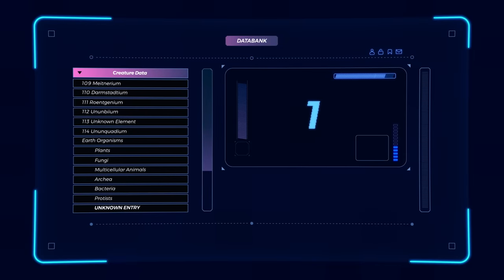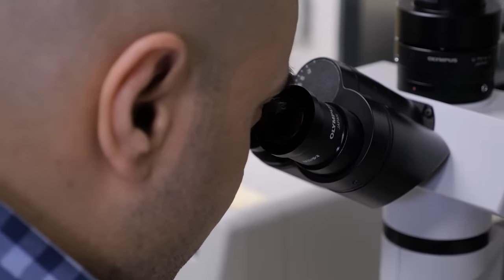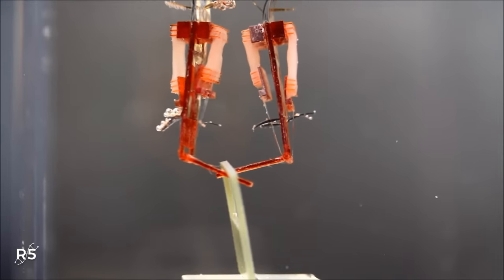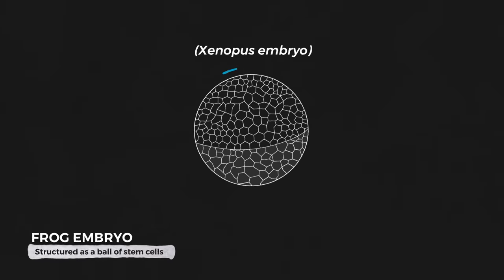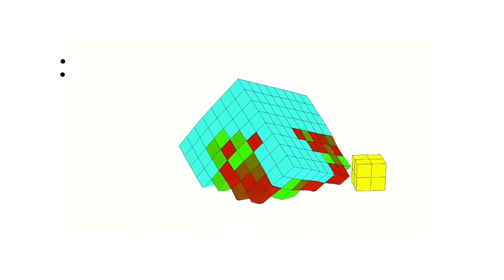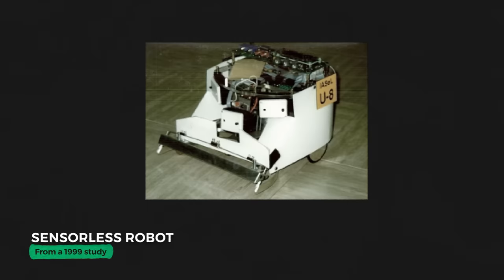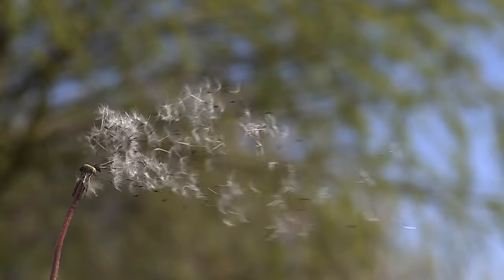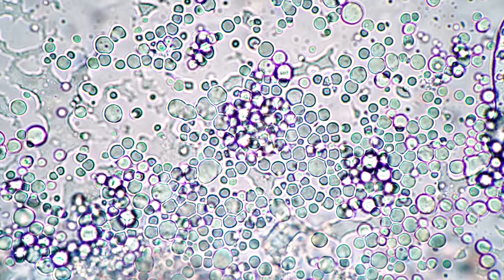How We Accidentally Started Making Infinite Robots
Credits:
Narrator/Writer: Stephanie Sammann

Imagery courtesy of Getty Images
Additional Footage and huge thanks to:
University of Vermont
Tufts University
Sam Kriegman
Doug Blackiston
Michael Levin